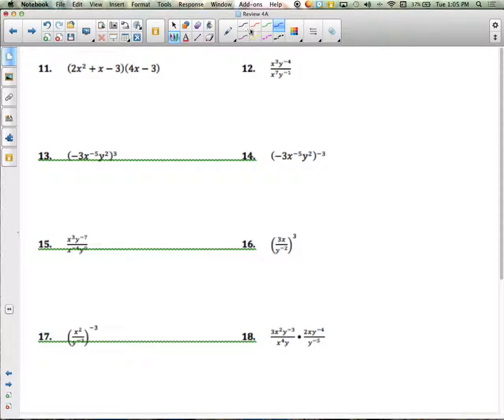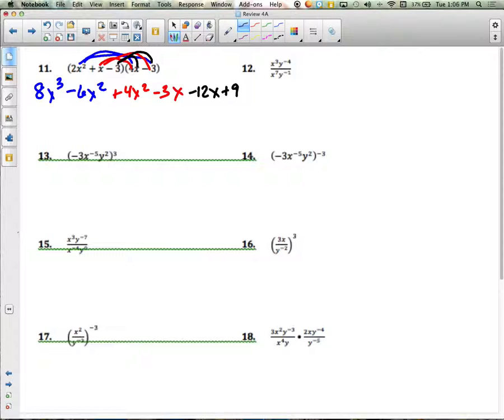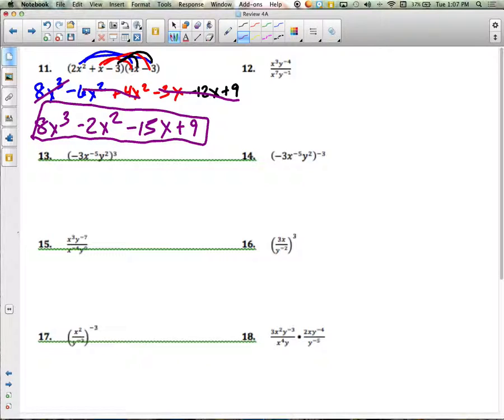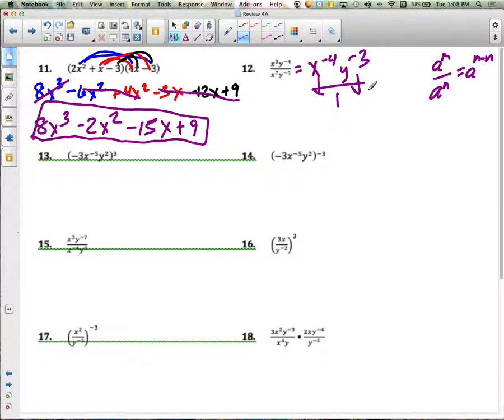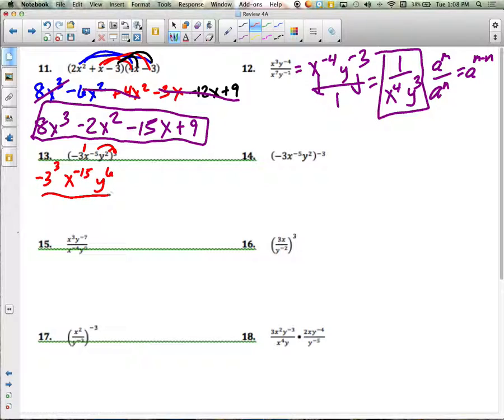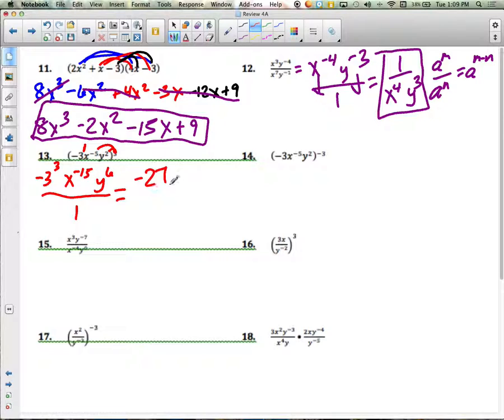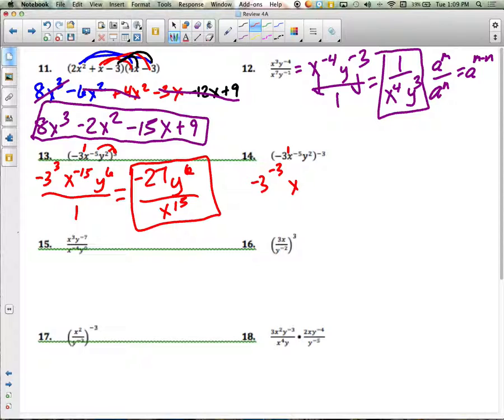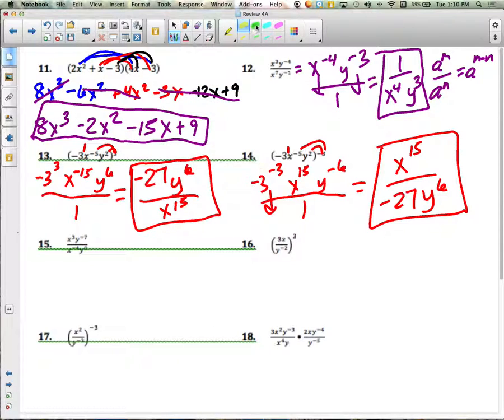Review 4A #11 14